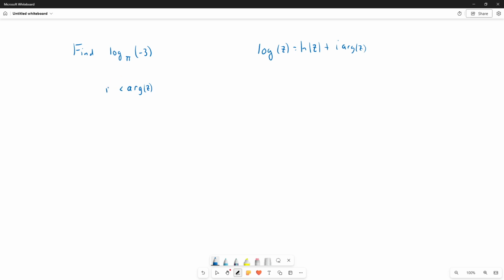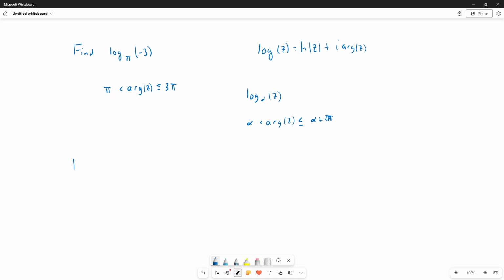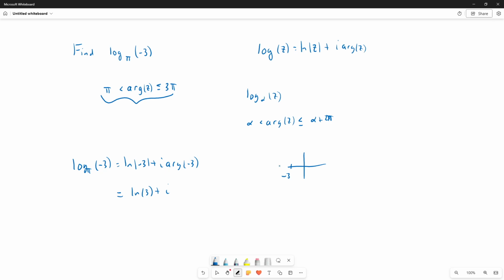Complex Logarithm with a particular branch cut.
We compute the log(-3) with branch cut pi.